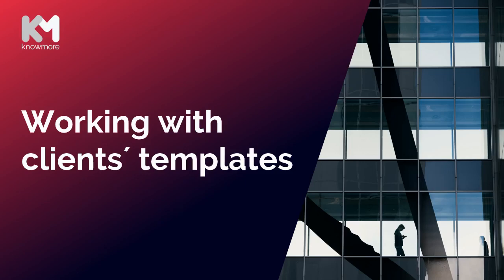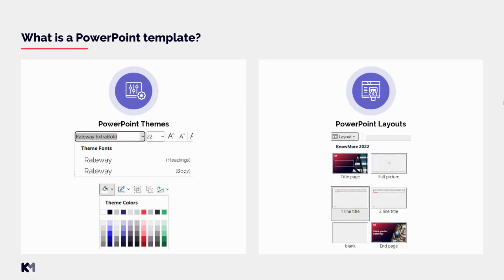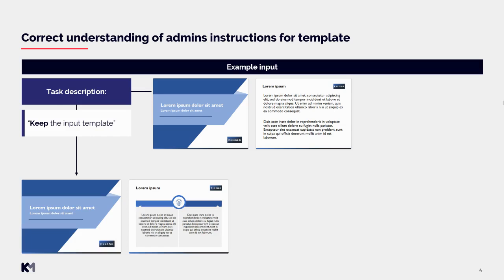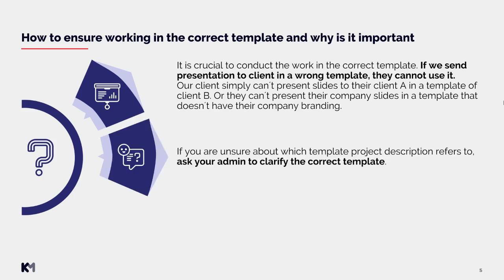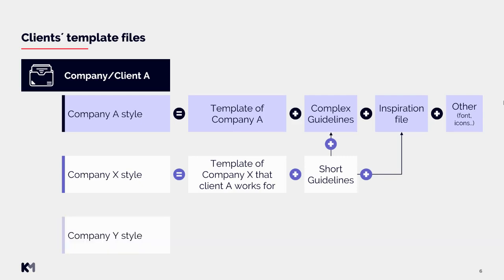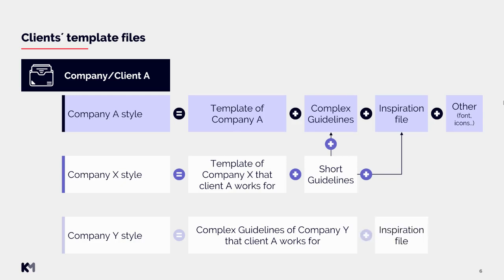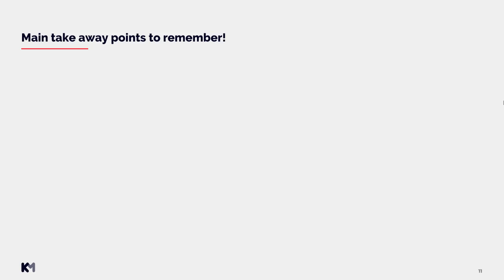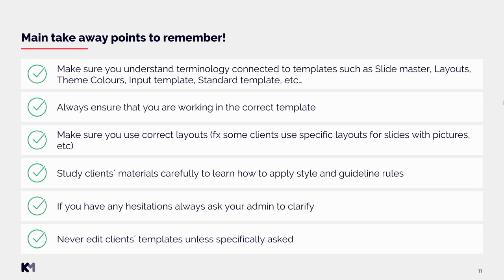Working with clients´ templates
Learn how to work with different clients´ templates.

Additional resources:
KnowMoreTerminology video: